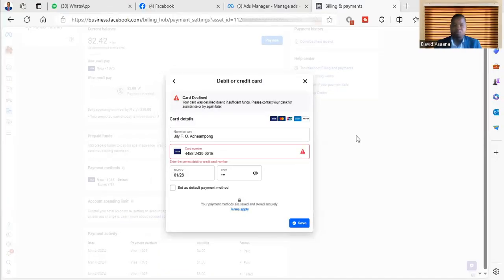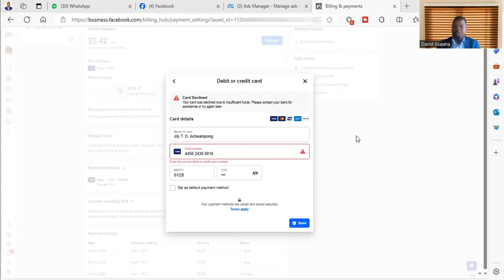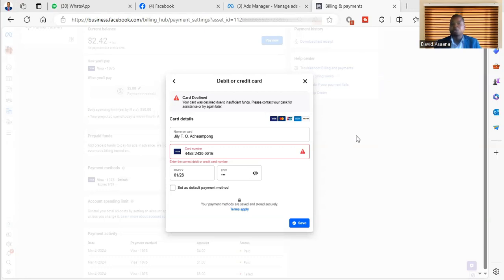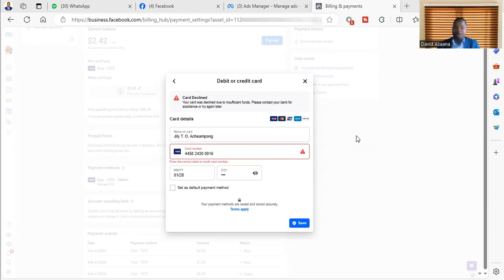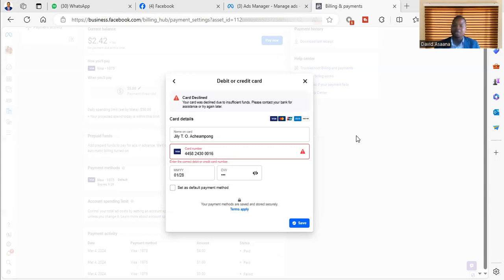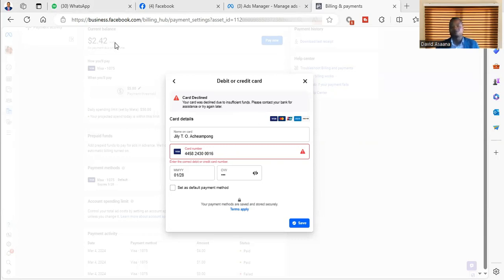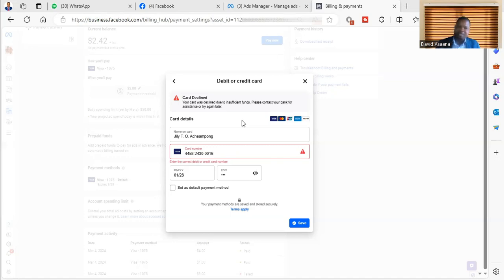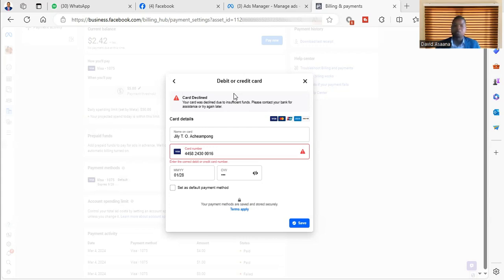Facebook ads payment card declined problem solved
Follow the steps in this video to solve the problem of Facebook ads payment card declined problem.